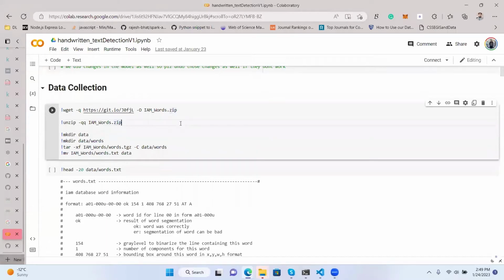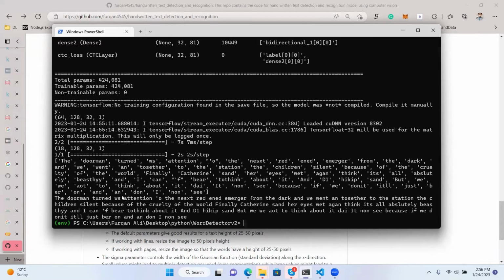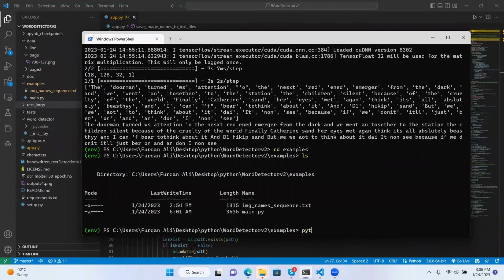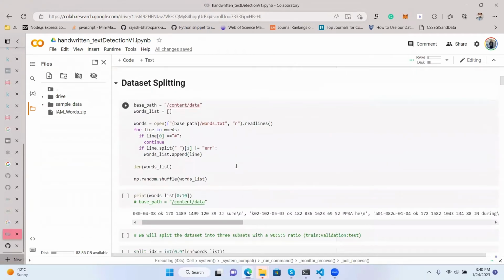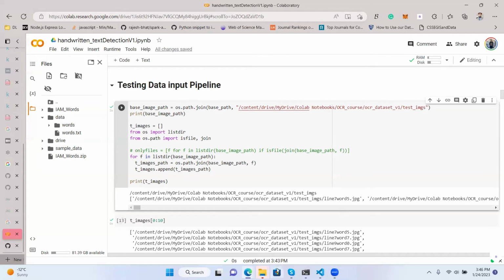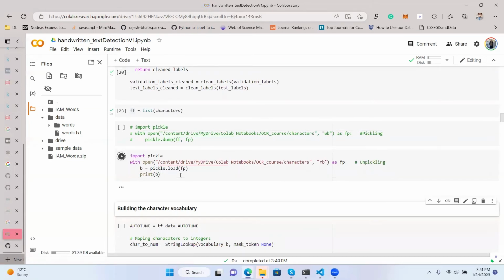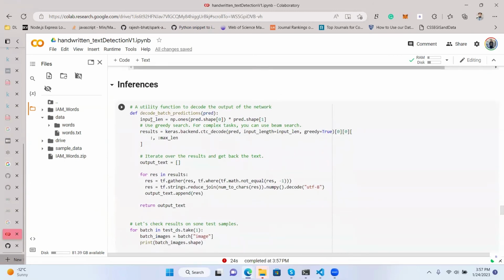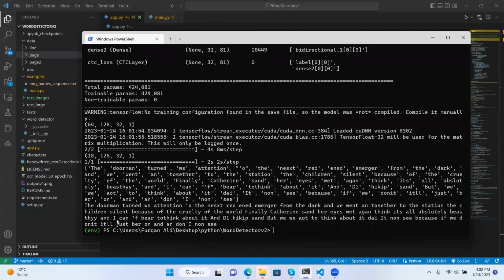OCR complete end to end project (Hand text detection and Recognition) using python (Deep learning)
The project github link is attached below. Feel free to clone the repo.